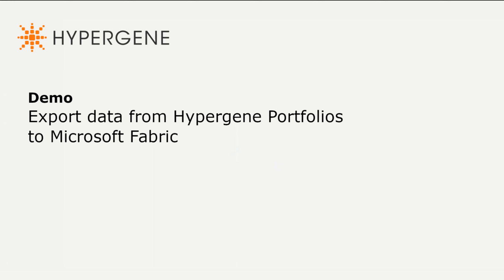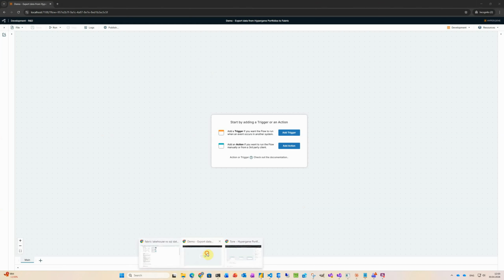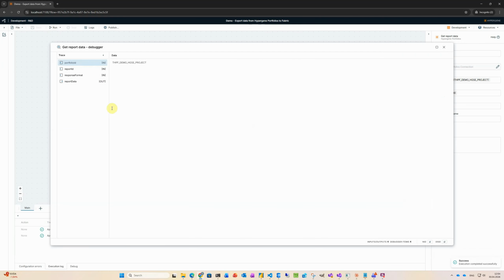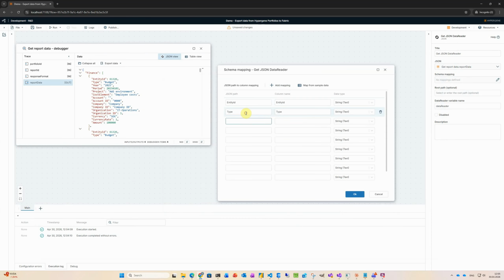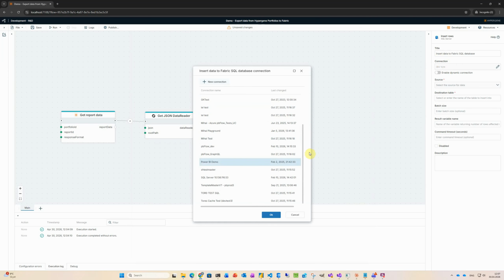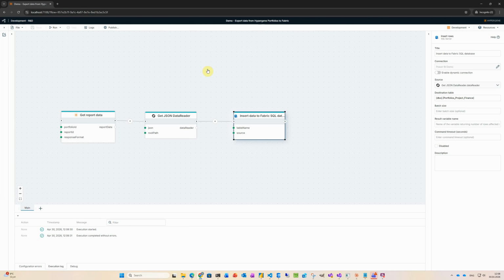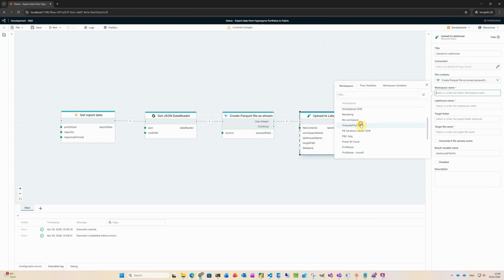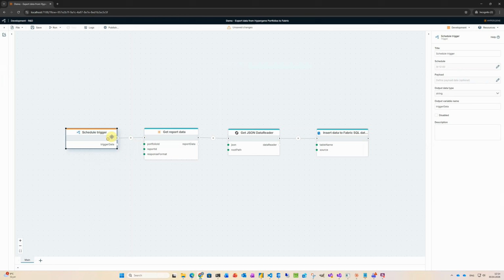Integrating Hypergene Portfolios and Microsoft Fabric using Hypergene Flow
This short video how to quickly set up an integration between Hypergene Portfolios and Microsoft Fabric using Hypergene Flow.